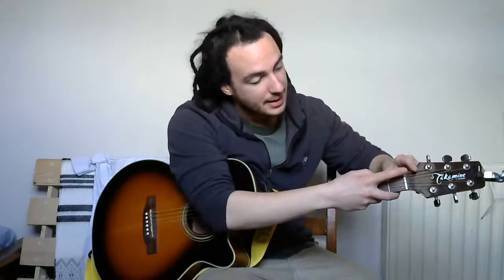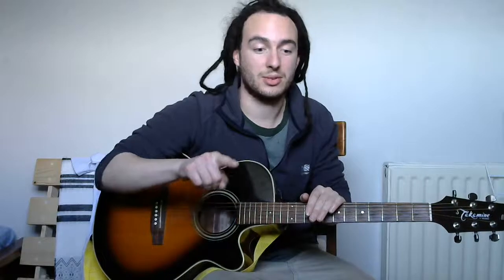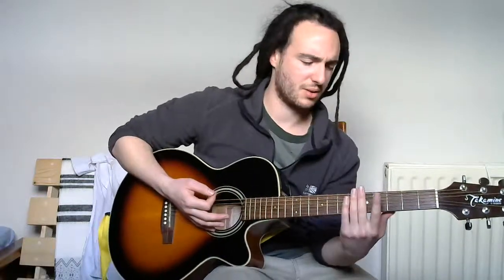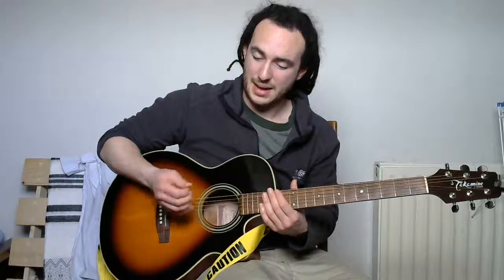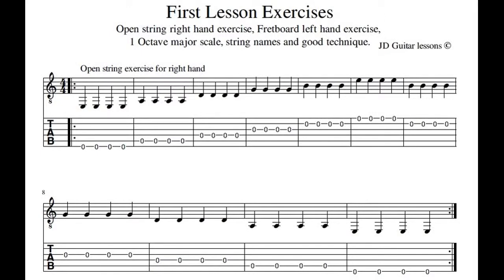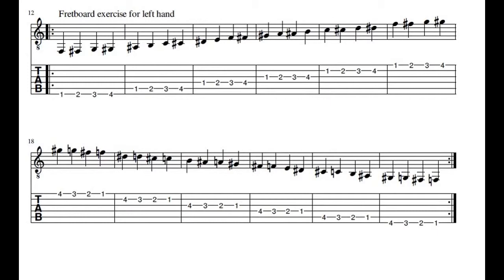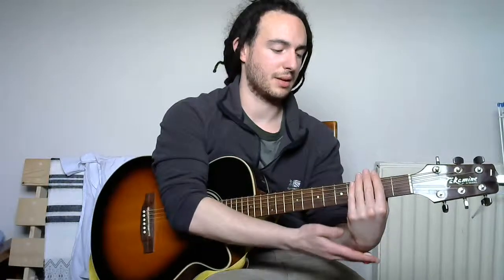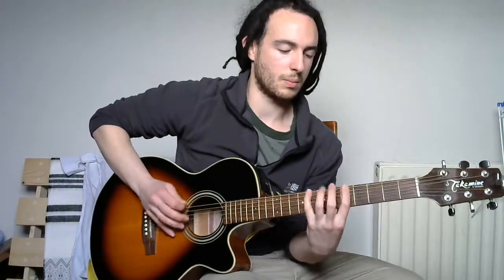Guitar lesson for complete beginners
Guitar lesson for complete beginners, acting as an introduction to the guitar and providing some initial warm up style exercises for practice prior to a first lesson.

Content:
Parts of the guitar
Tuning
Introduction to music theory
Holding the guitar,
Right and left hand accuracy and dexterity,
How to read TAB
C major scale.

For more information about the lesson, to arrange a Skype video lesson or to request the lesson notes pdf contact on

Lesson video and content created by JD Guitar Tuition©

I teach guitar lessons in person and via Skype, find out more about JD Guitar Tuition, get access to teaching materials I publish or just get in touch at: